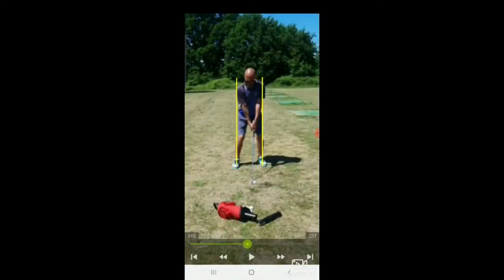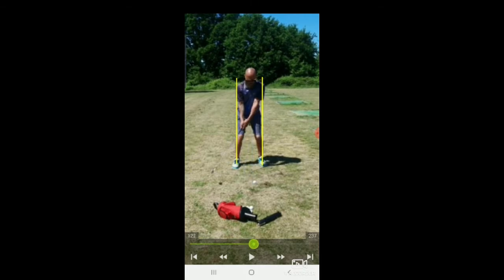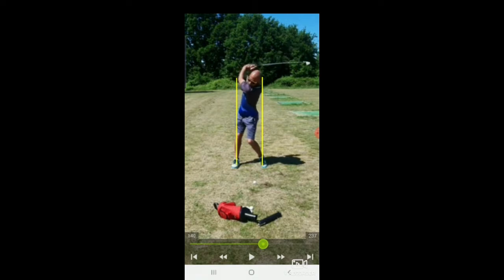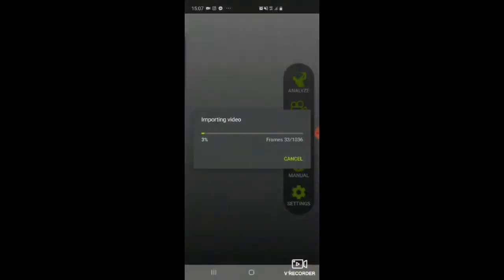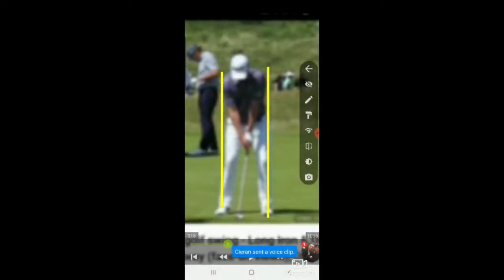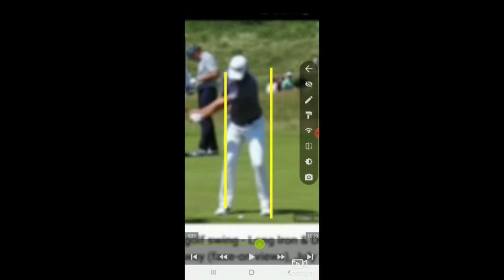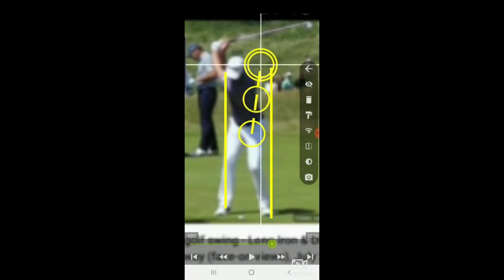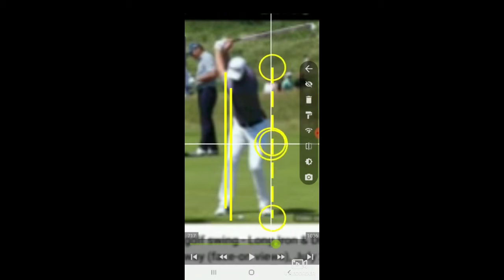Follow up video from my lesson with coach keites.